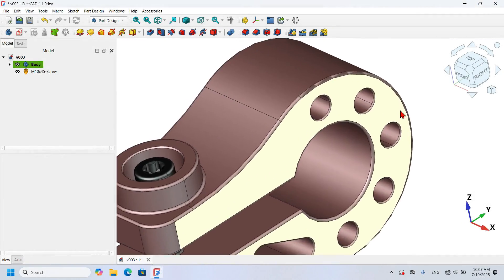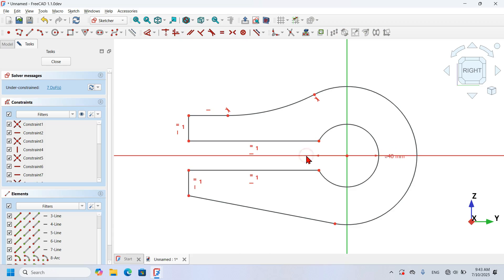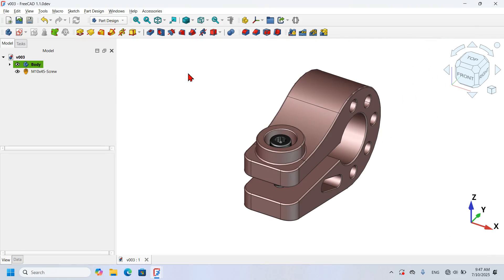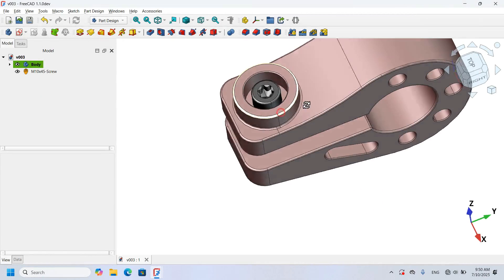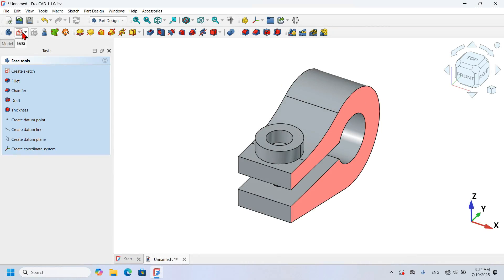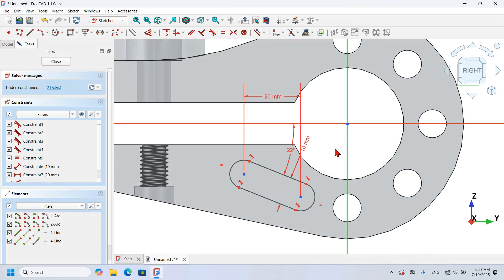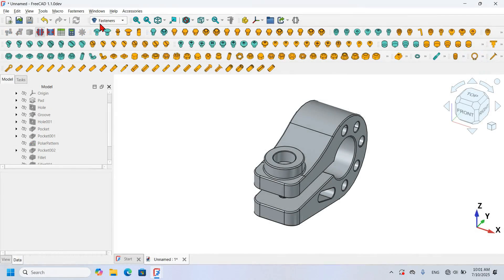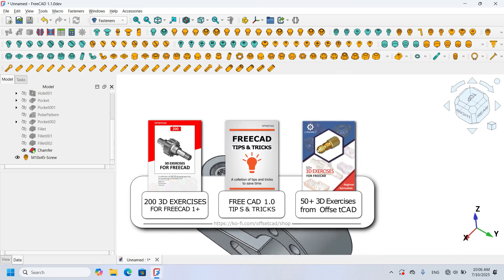FreeCAD 1.1: 3D modeling exercise 1 | Built in & external workbenches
In this video you will see how to design the main 3D model using built in FreeCAD workbenches and how to add Fasteners using external workbenches.

Books that may interest:
• 200 3D Drawing exercises for FreeCAD 1.0+: